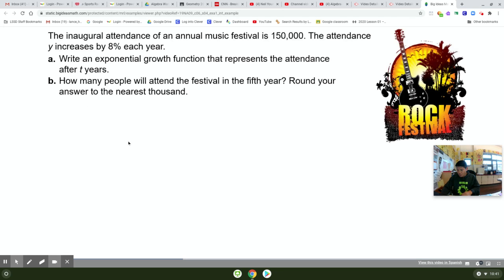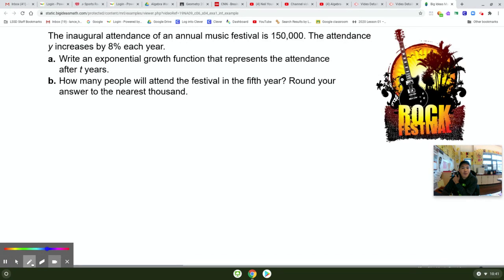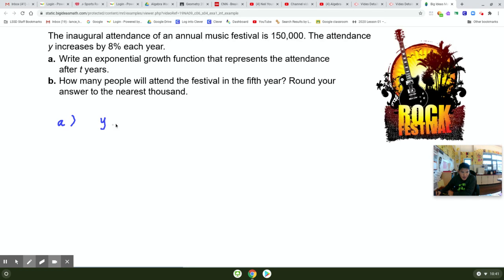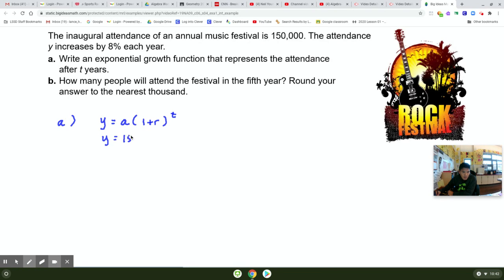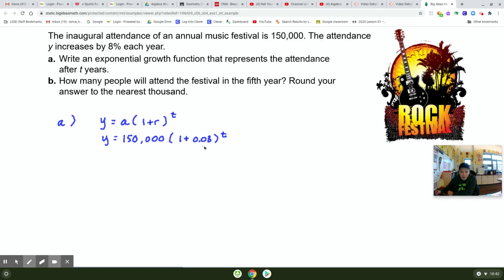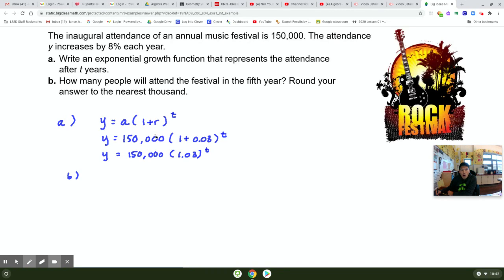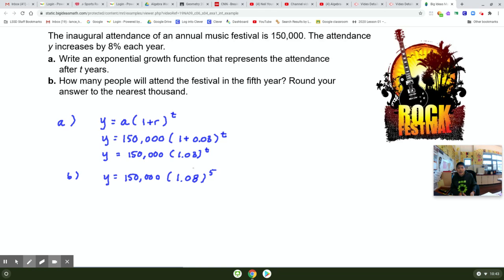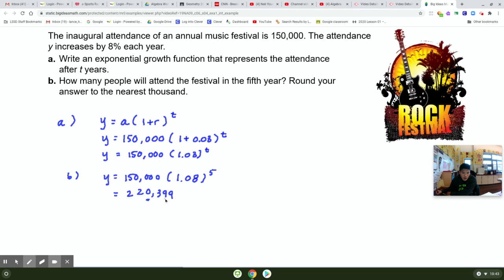Algebra 6.4 Day 1: Exponential growth part 3